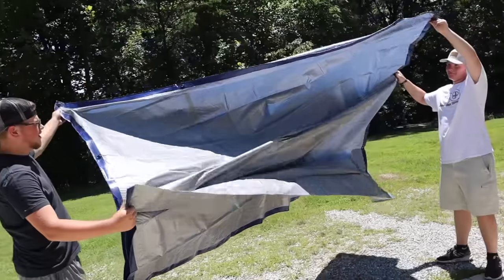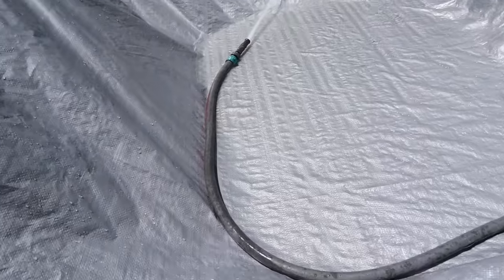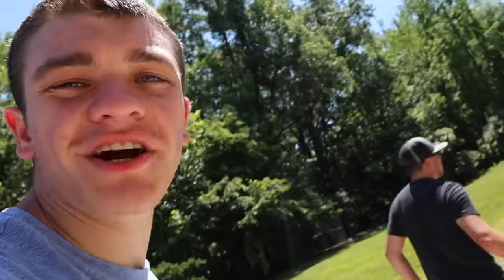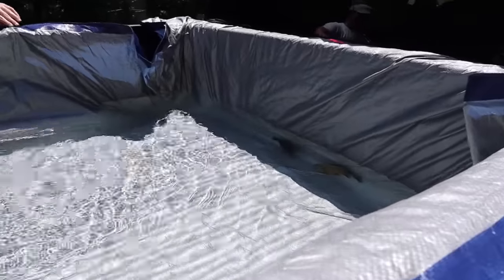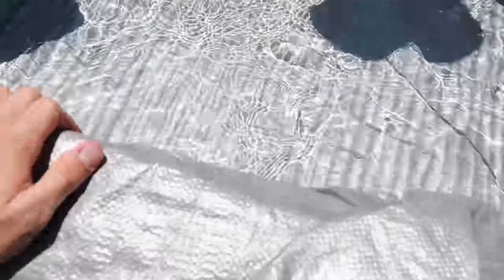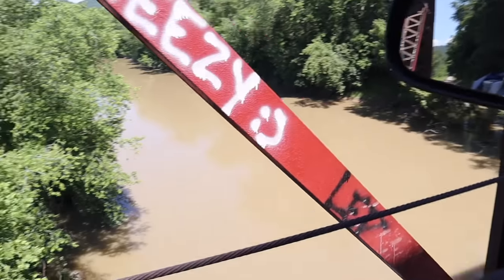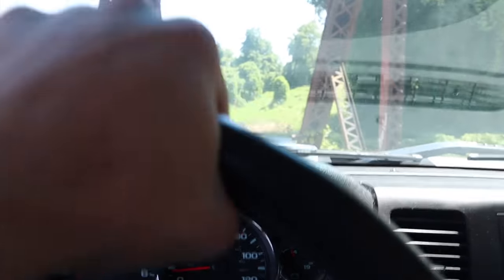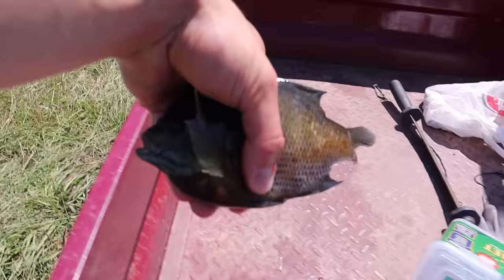TRUCK BED POOL POND! (Wendy's Drive Thru)